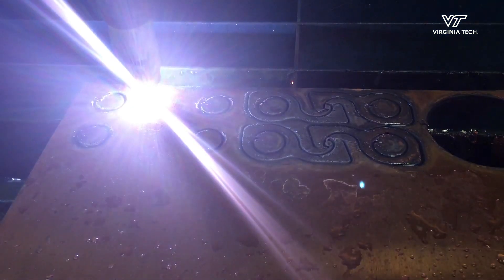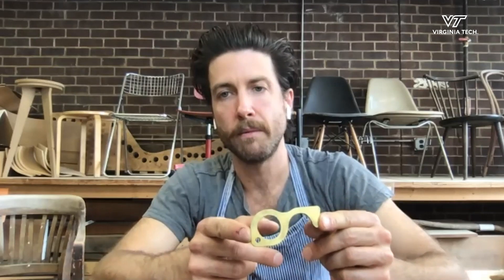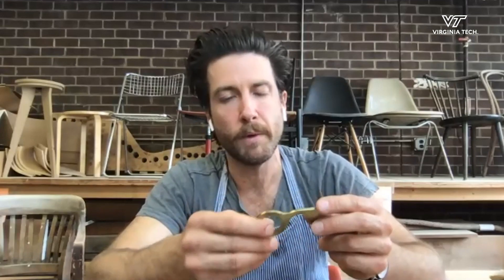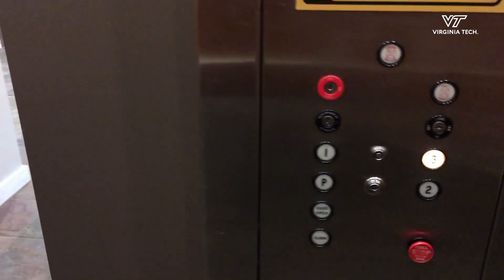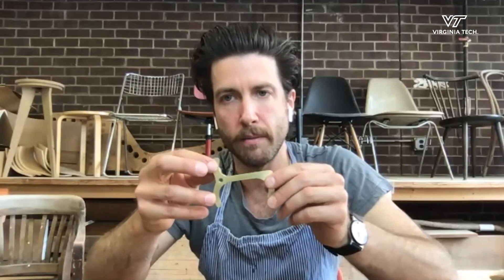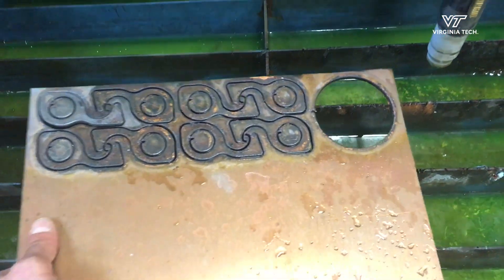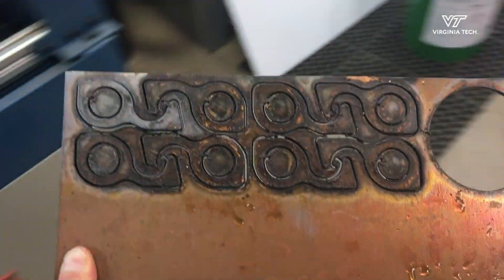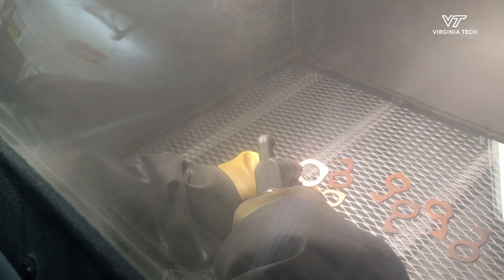New COVID-19 key design developed by College of Architecture and Urban Studies faculty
Ryan Pieper, associate collegiate professor at Virginia Tech's Washington-Alexandria Architecture Center, found the key to his contribution in the times of COVID-19 in designing a more efficient and widely-accessible version of the handheld tools he saw being marketed as germ-free ways to open doors and use on touchscreens. His design is open-sourced with the hope of providing production opportunities for local machine shops around the world.